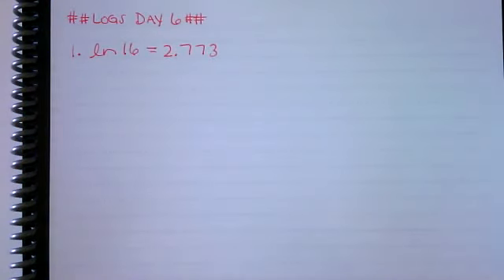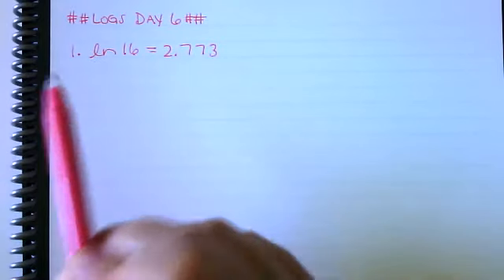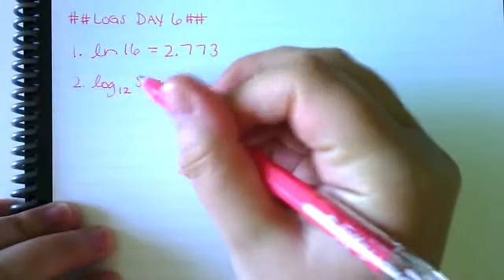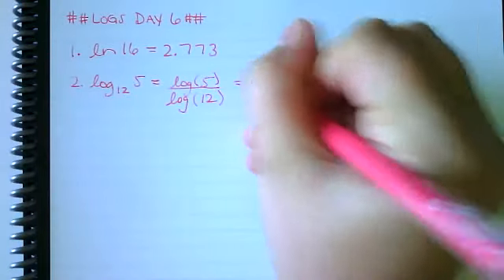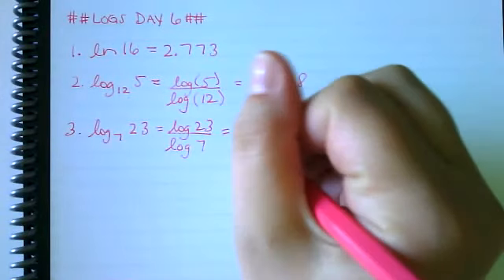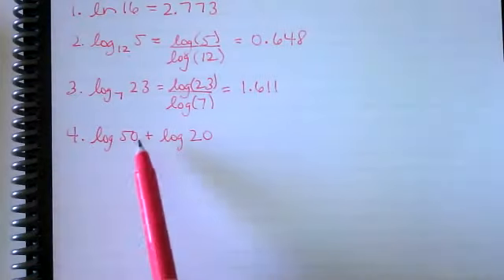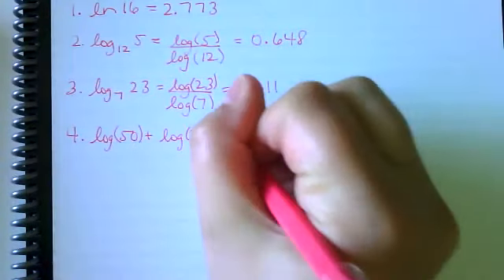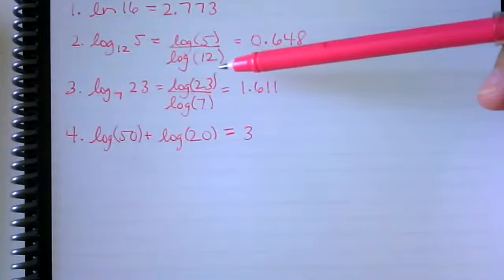Logs Day 6